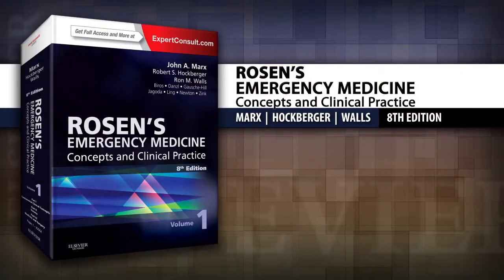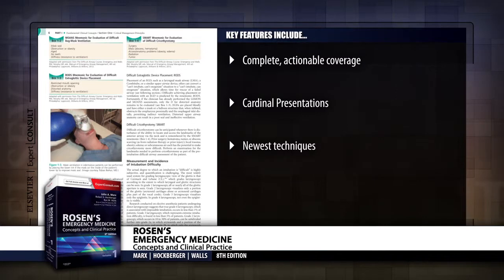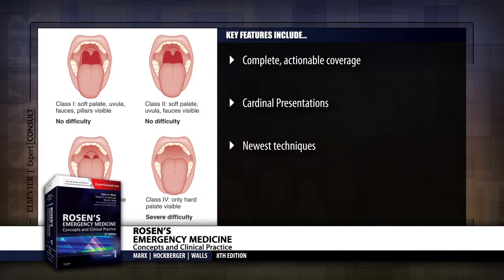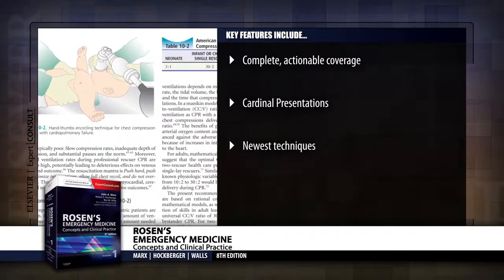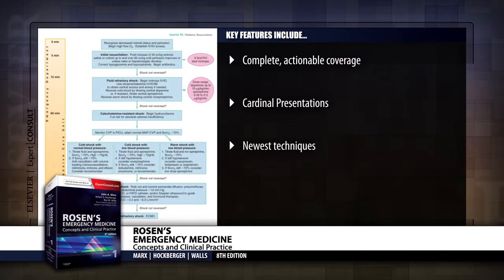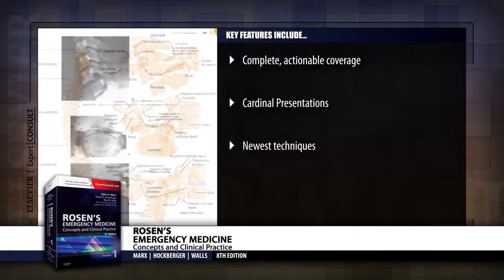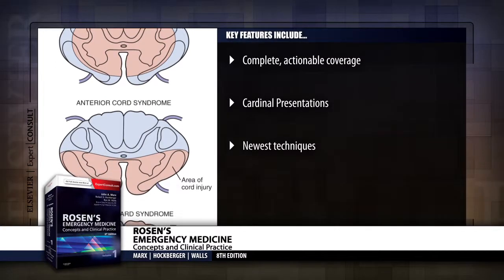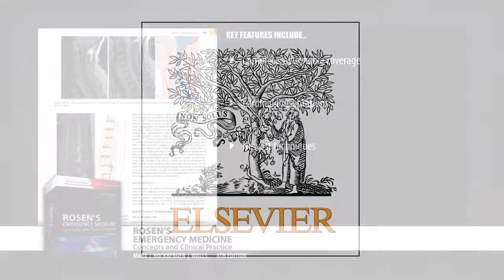Rosen's Emergency Medicine - Concepts and Clinical Practice, 2-Volume Set, 8th Edition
Rely on Rosen's Emergency Medicine for the latest answers on every facet of emergency medicine practice. For decades, this medical reference book has set the standard in emergency medicine, offering unparalleled comprehensiveness, clarity, and authority - to help you put the latest and best knowledge to work for your patients in the ER.